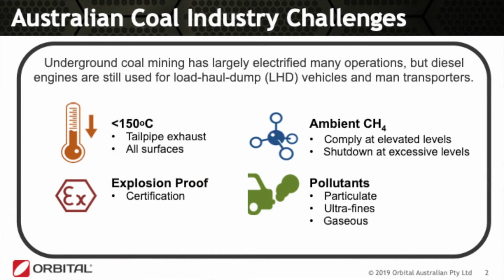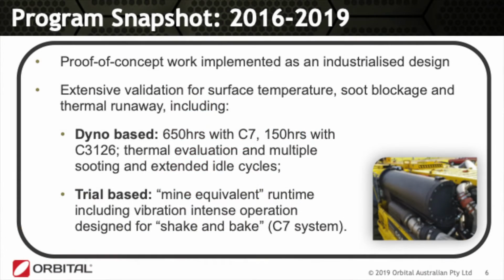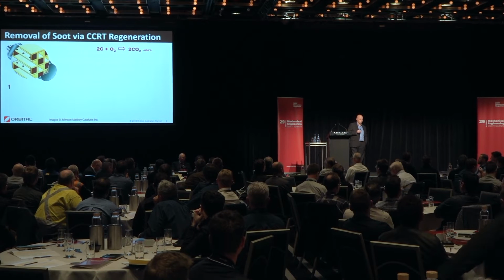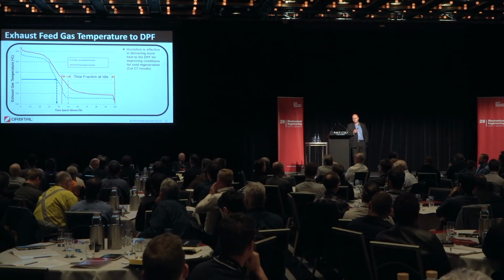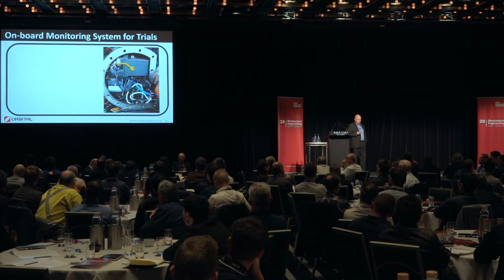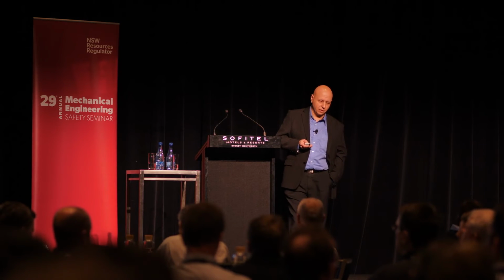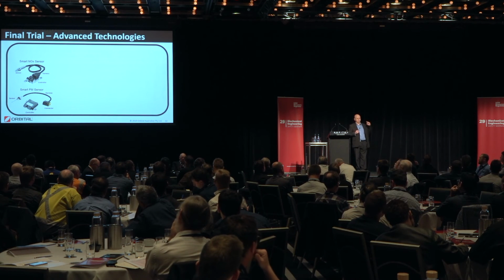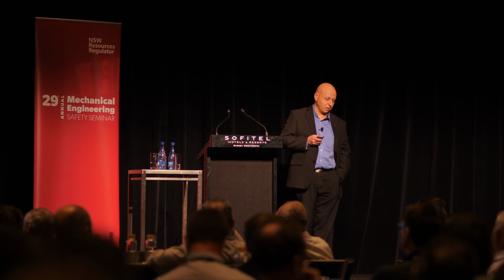DPIE Conference - Nick Coplin Presentation